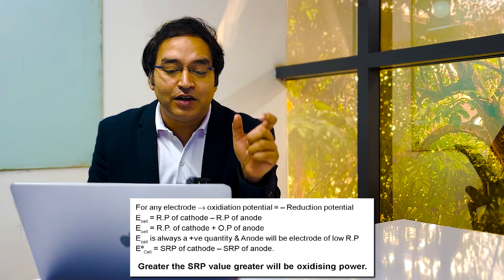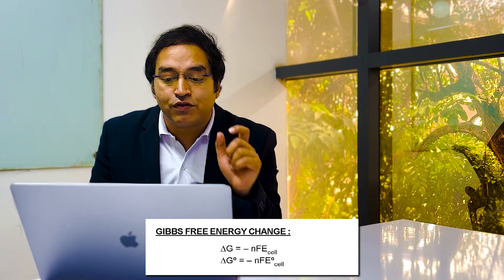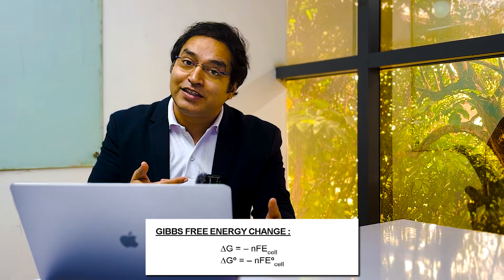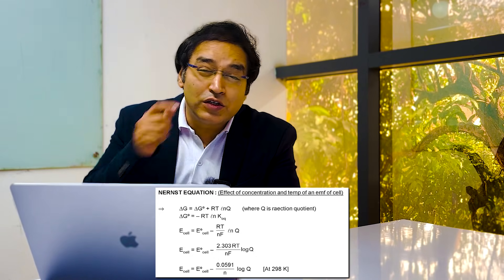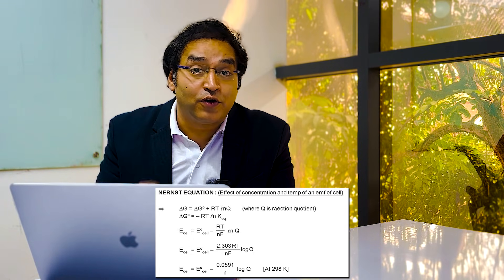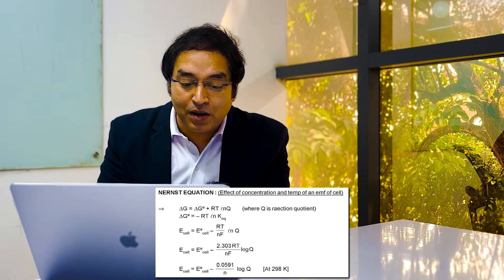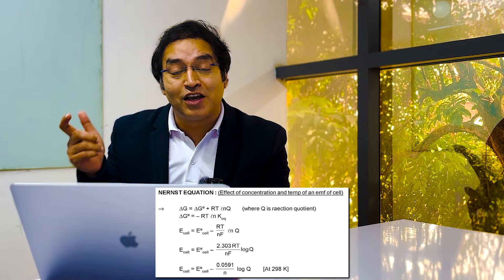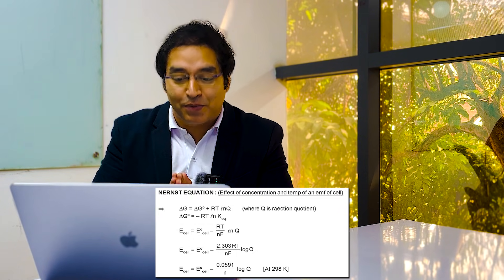Electrochemistry Formula Revision in 5 Minutes | JEE & NEET Quick Booster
Revise the entire Electrochemistry chapter in just 5 minutes!
This video covers all the must-know formulas for JEE Mains, NEET, and Class 12 Chemistry, including EMF of a cell, Nernst equation, conductance, Kohlrausch law, Gibbs free energy relation, and more.

📚 What’s Covered in 5 Minutes:
✔ EMF of Galvanic Cell
✔ Cell Reaction & Redox balancing
✔ Nernst Equation (derivation + shortcuts)
✔ Gibbs Free Energy & EMF relation: ΔG = −nFE
✔ Conductance & Molar Conductivity formulas
✔ Kohlrausch’s Law (infinite dilution)
✔ Electrolytic Cell concepts (Faraday’s Laws)
✔ Electrode Potential formulas
✔ JEE/NEET important shortcuts & approximations

NEET 2025

Fast exam revision

Last-minute formula brushing

Time-saving competitive exam prep

If you want fast, clear, high-retention Chemistry revision, this 5-minute Electrochemistry booster is all you need.